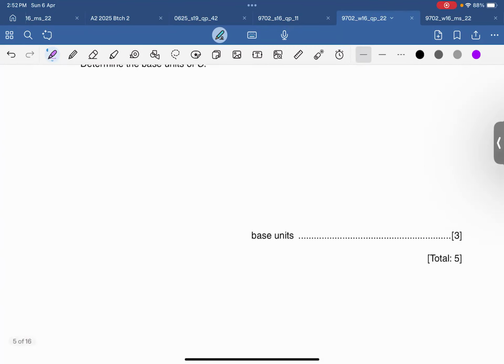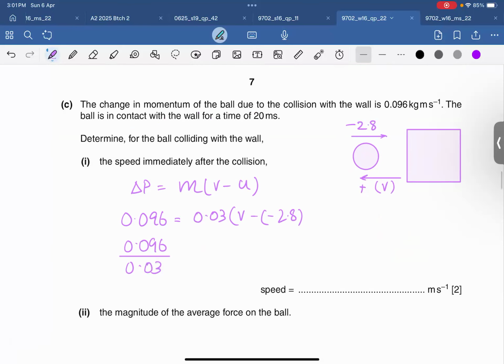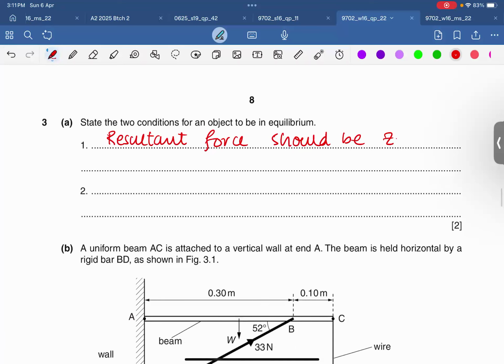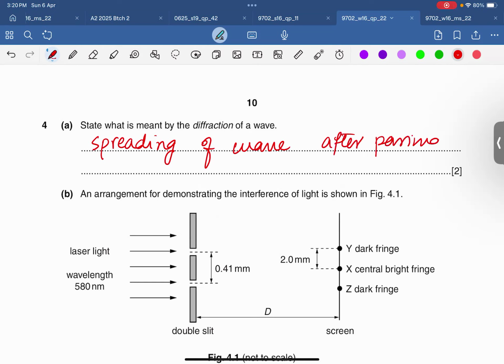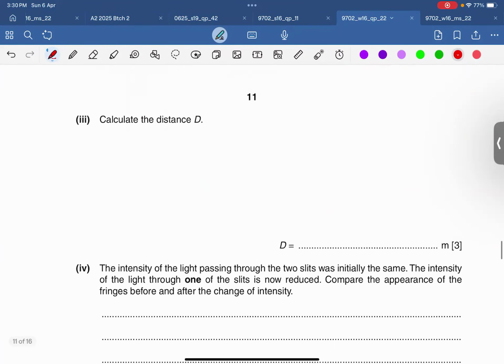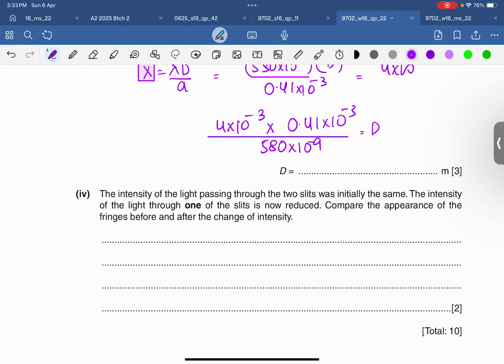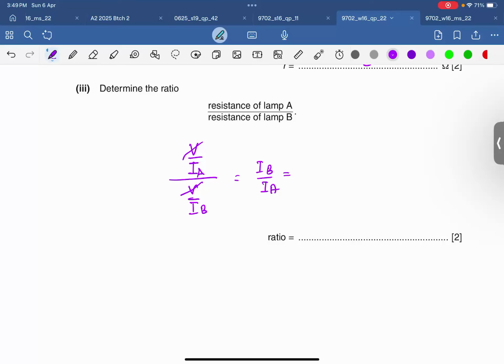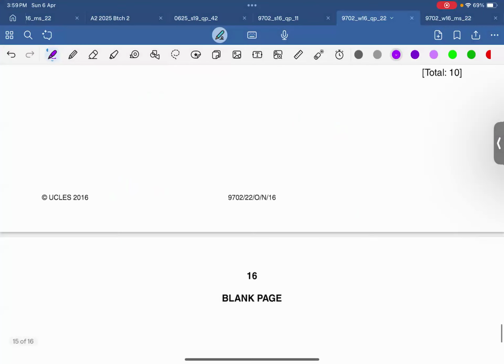AS PHYSICS | 9702-Oct/Nov-2016-22